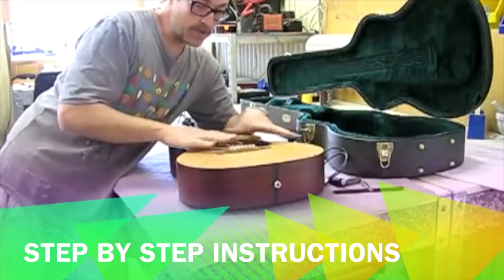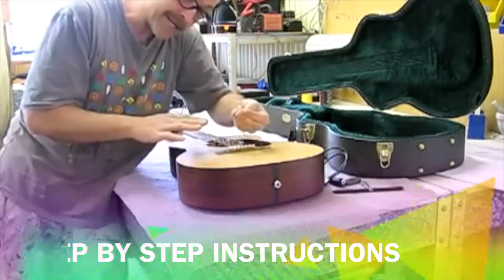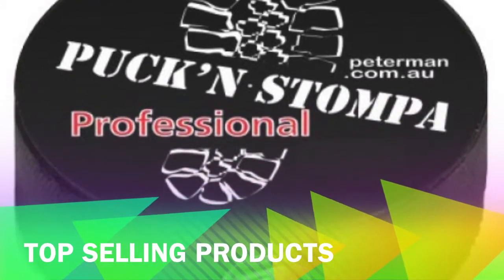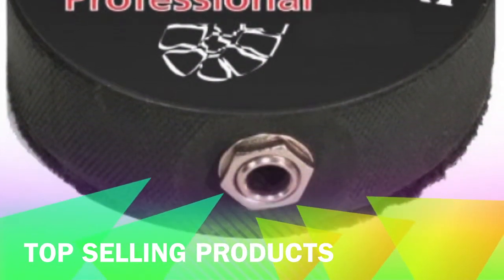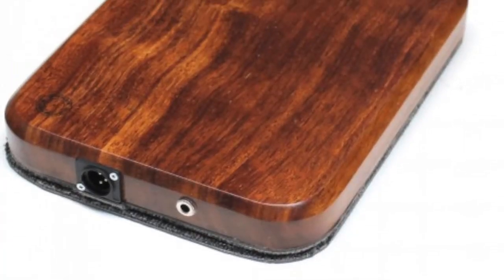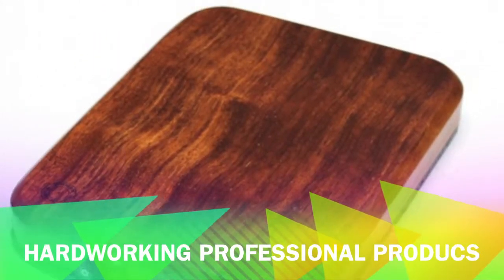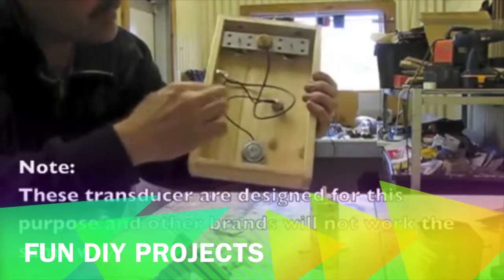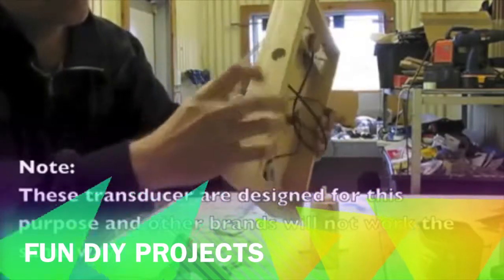introduction movie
is changing the way the world thinks about acoustic music, with handmade quality products musicians can now enhance their performance and get the most from their skills. With inventive acoustic guitar pickups and percussion foot stomp boxes as well as lots of free videos on DIY installations and builds, this is becoming a number one go to website for the serious acoustic and electric musician!